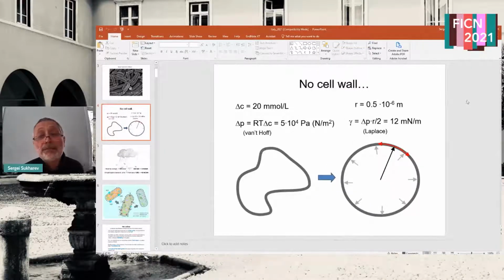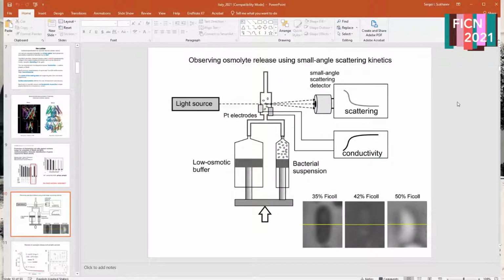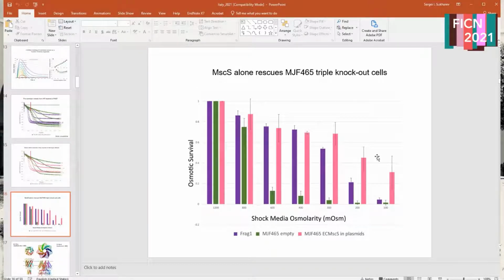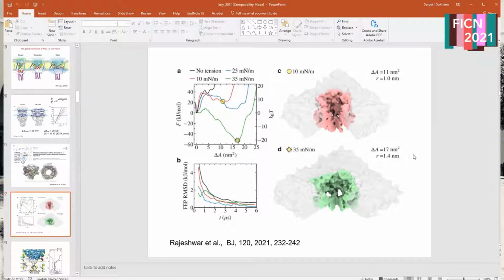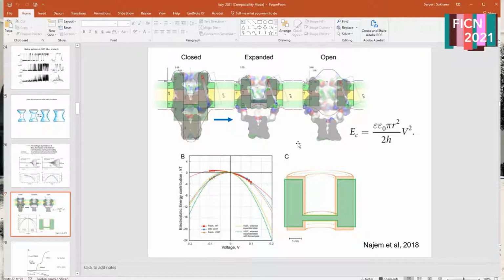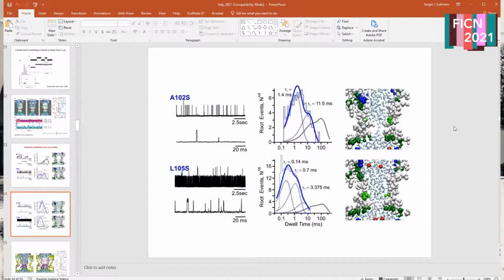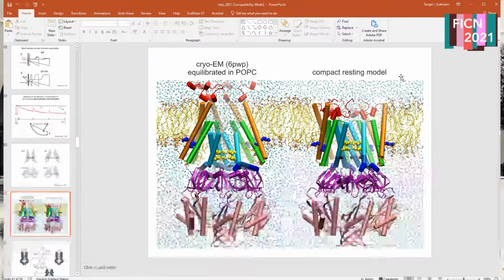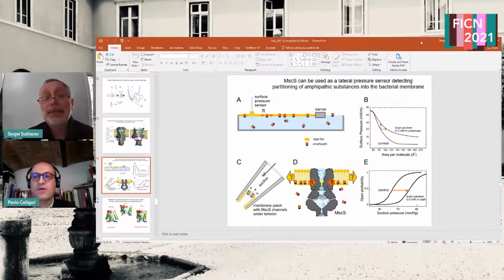MscS is a smart bacterial osmolyte release valve - Sergei Sukharev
Sergei Sukharev presents "Mscs is a smart bacterial osmolyte  release valve".

I will begin with an explanation of the kinetic aspect of the bacterial hypoosmotic permeability response and the critical role that the mechanosensitive channel MscS plays in the osmotic rescuing function. I will present functional features of MscS that are not evident from existing structures and discuss models as missing links.  I will focus on the hydrophobic and electrostatic properties of channel domains and of the lipid interface that appear to be critical players in MscS gating and inactivation mechanisms